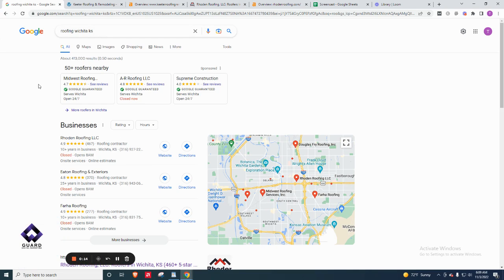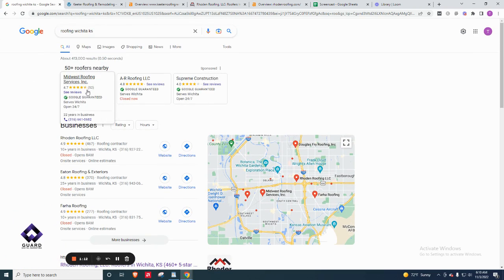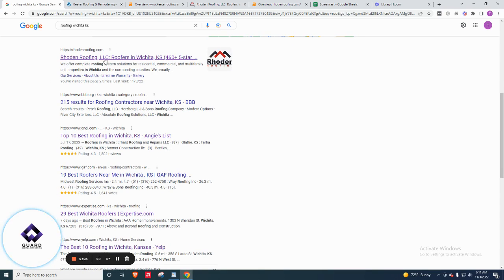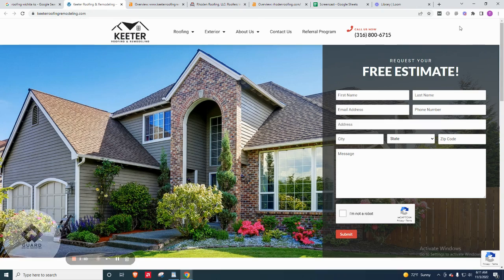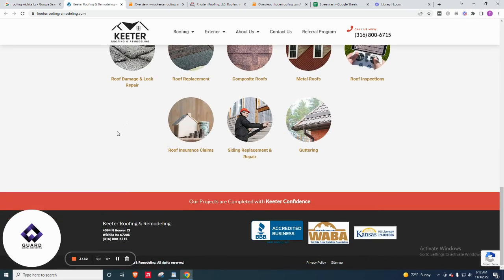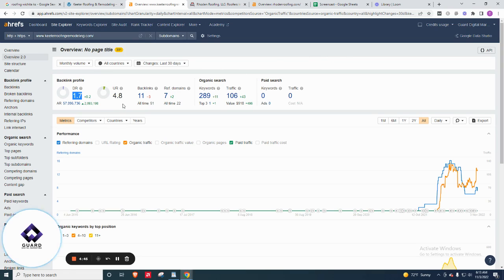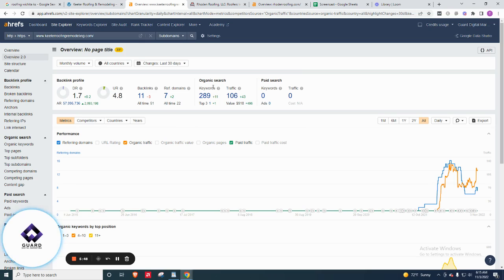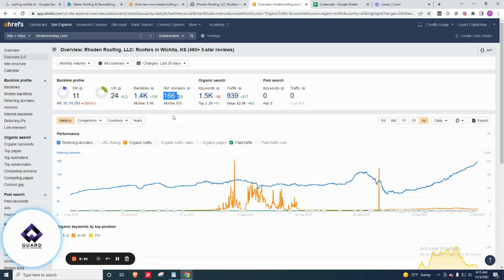Keeter Roofing & Remodeling - Wichita, KS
Tim Ward w/ Guard Digital Marketing helps Keeter Roofing & Remodeling outrank their competitors.